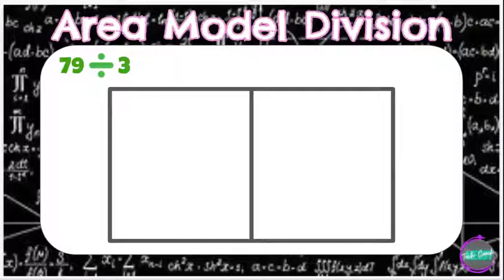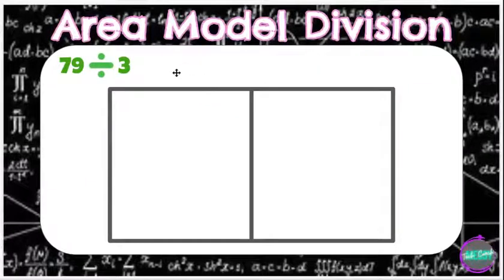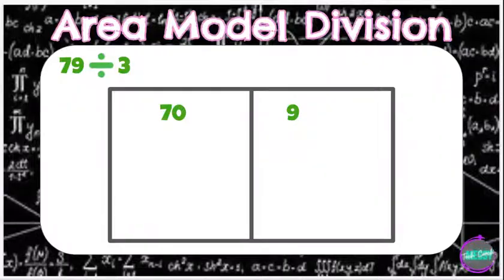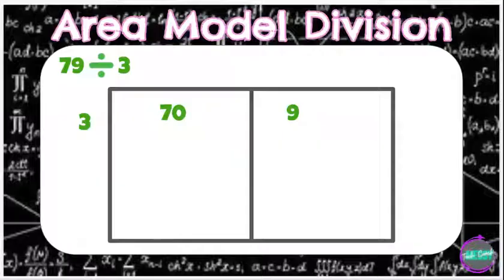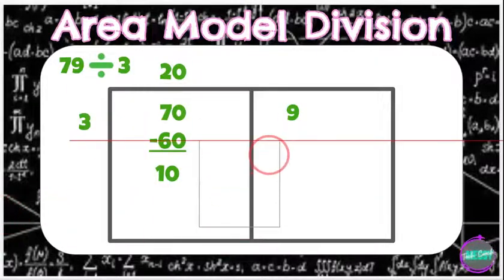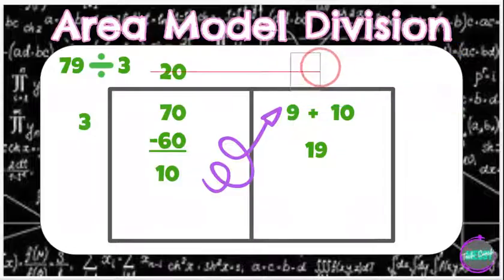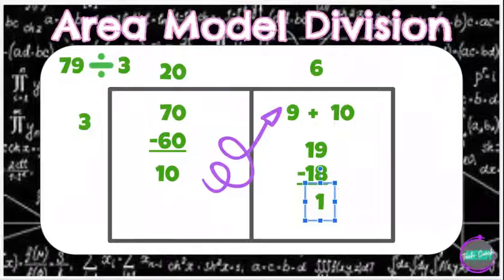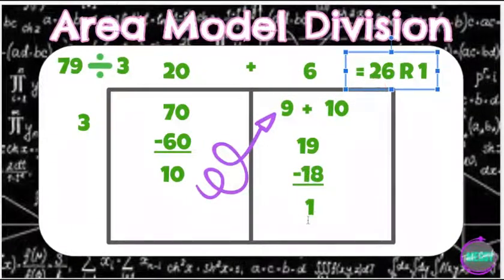Area Model Division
This video explains how to use the area model to divide a 2 digit by 1 digit number.